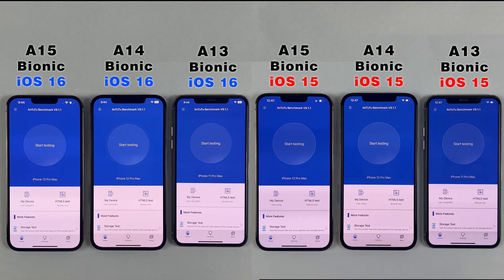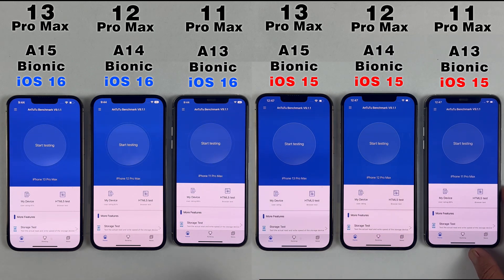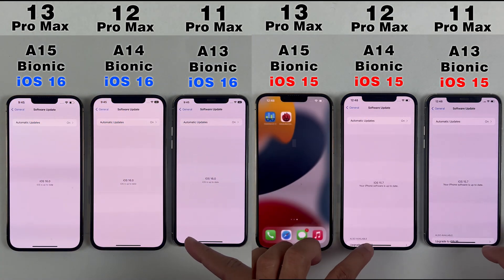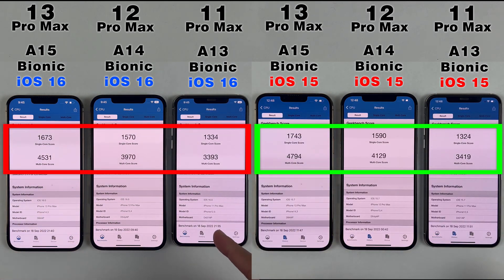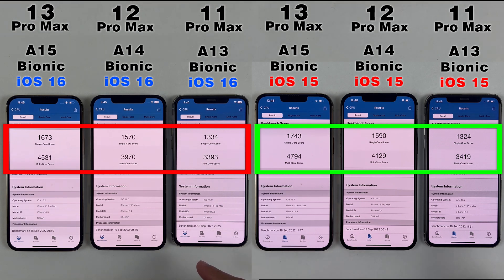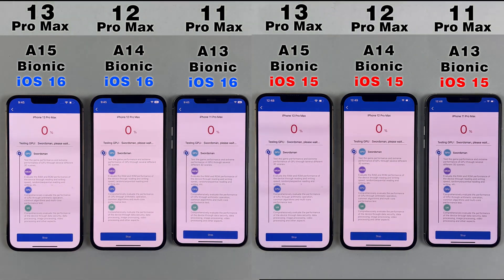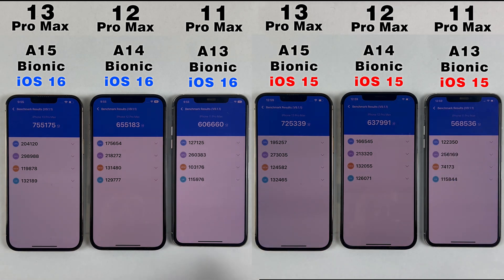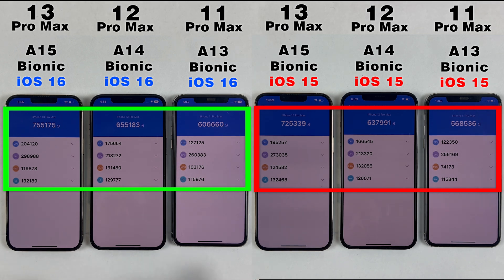iOS 16 vs iOS 15 Benchmark & Geekbench Test - iPhone 13 Pro Max vs 12 Pro Max vs 11 Pro Max Antutu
iOS 16 vs iOS 15 Antutu Benchmark Test & Geekbench Test Between 13 Pro Max vs 12 Pro Max vs 11 Pro Max.

today we are about to do iPhone 13 Pro Max vs 12 Pro Max vs 11 Pro Max Antutu Benchmark test And Geekbench test before and after iOS 16
as in this test we have did benchmark score test with ios 15 and then after ios 16 just to see the real improvements with the help of benchmark scores and Geekbench 5 scores.